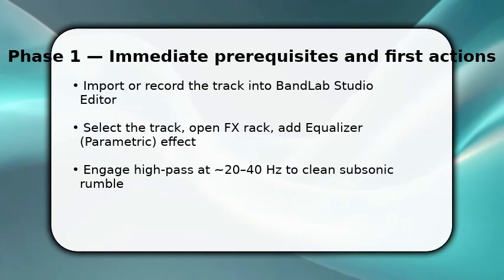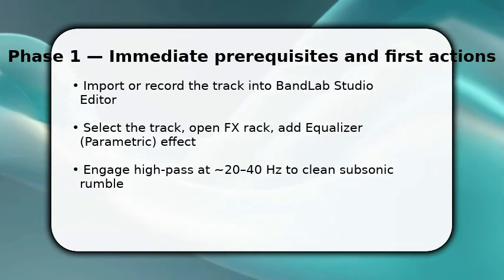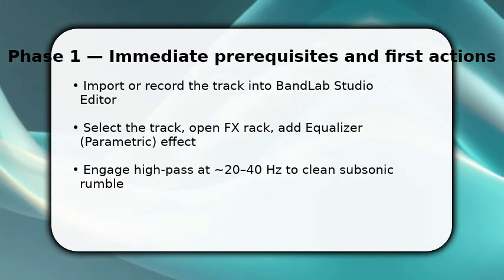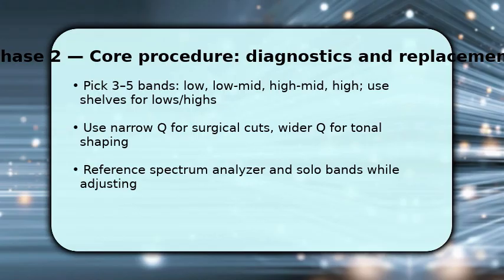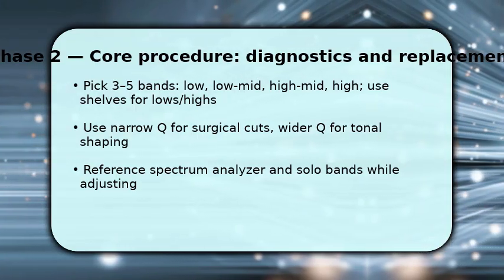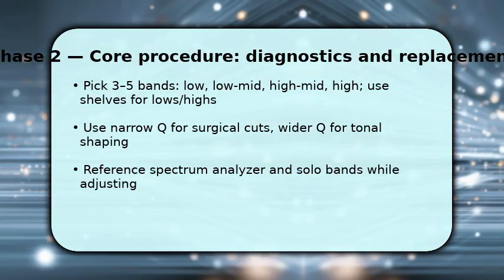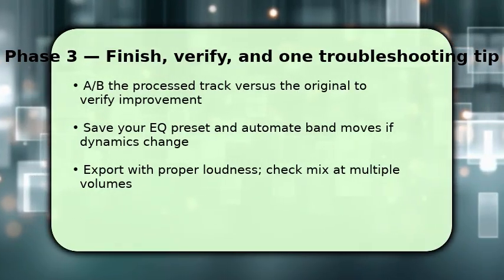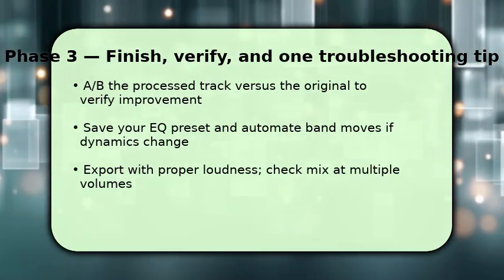How to Use Equalizer Bandlab - Step by Step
How to Use Equalizer Bandlab - Step by Step | 🔒 Surfshark VPN Deal — Stay private and secure. $1.99/mo + 3 Months Free ▸

Discover the art of mixing your favorite tracks using BandLab's equalizer with our comprehensive guide. Step by step, learn how to adjust frequencies for a perfect sound balance and enhance your music production skills.

BandLab, equalizer tutorial, mixing steps, sound balancing, music production,